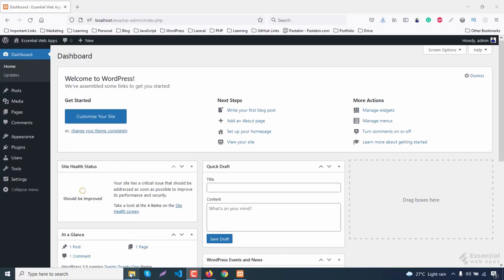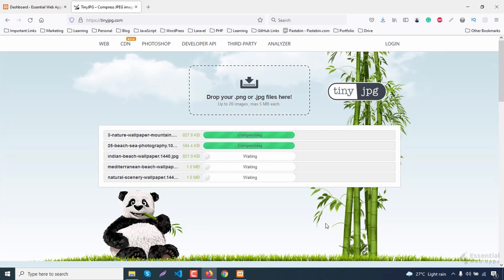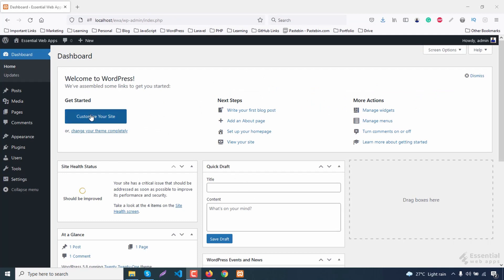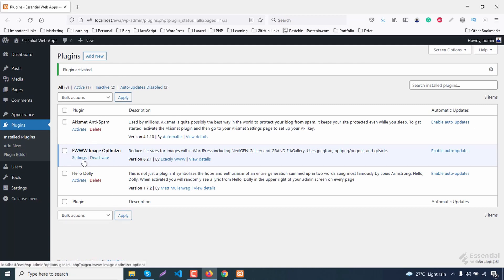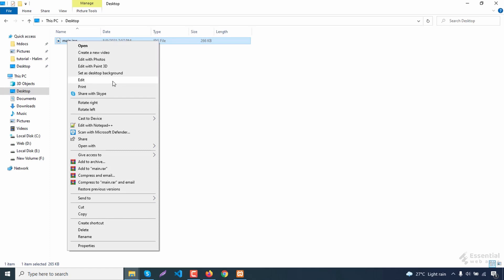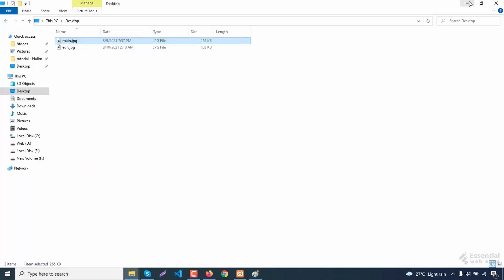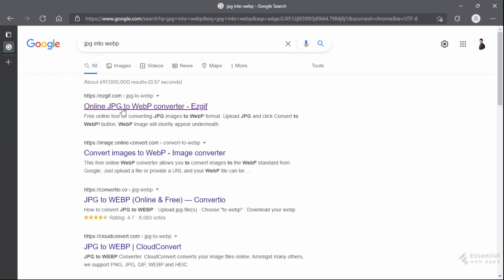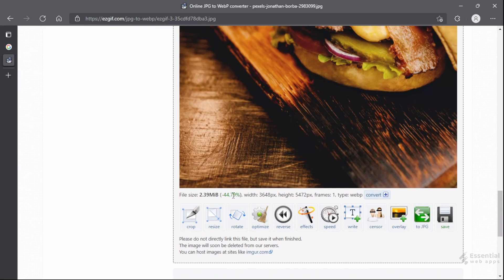Compress Image WordPress in 4 Ways - How to Resize Image in WordPress - How to Convert JPG to WebP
If you want a fast-loading website, the first step is to make the images small in size. With a compressed image WordPress website loads faster, because images load faster. Usually, texts and other elements, don’t really take too much space. To resize images WordPress has different ways. We showed four ways to do it right.

We cover, four different approaches. The first and third one is for when you don’t want to upload any large-size file on your website. The second method is for when you already uploaded a large file and want to compress it to reduce the size.

We also covered, how to convert jpg to WebP, which also covers how to convert png to WebP. This is a more preferred format. Because, with this single format, you can put an alpha transparent image, or an animated image, or just an image, but with reduced size. In the recent WordPress 5.8 update, WordPress Webp images support natively. In the previous versions to upload Webp WordPress plugin has been needed.

When it comes to, how to compress images in WordPress. Automatically finger points to WordPress image resize plugin. We covered the Ewww image optimizer WordPress plugin to resize image in WordPress.

In WordPress image size is a vital issue. Use images wisely, to make an impact on your visitors. And use image size wisely to make your website loads fast. Which will impact your business.

Our Products
Check our all Premium and Free WordPress Themes -

This video is related to the following keywords:
• resize image WordPress,
• compress image WordPress,
• how to convert jpg to webp,
• how to compress images in WordPress,
• WordPress image size,
• how to convert png to webp,
• WordPress webp images,
• resize image in WordPress

If you enjoy the WordPress tutorial video, you can help us with a LIKE as well as give your feedback in the comment section. We will greatly appreciate it if you share this "Compress Image WordPress in 4 Ways - How to Resize Image WordPress - How to Convert JPG to WebP" on Facebook. Your share can help other people to learn more about WordPress, worlds the most powerful CMS.